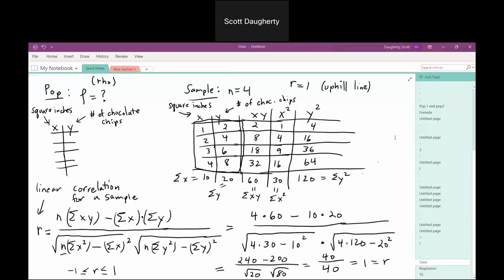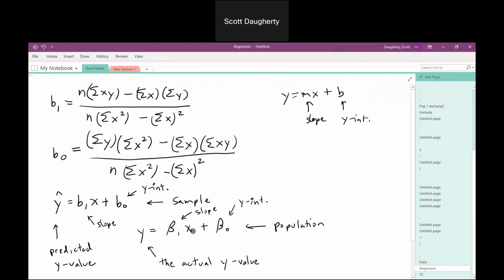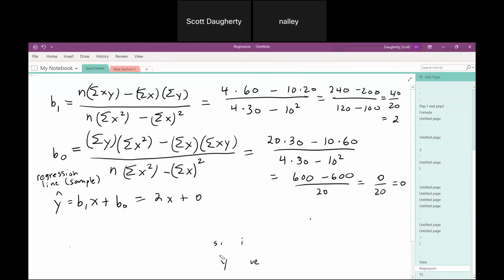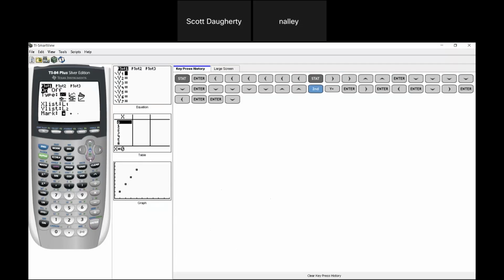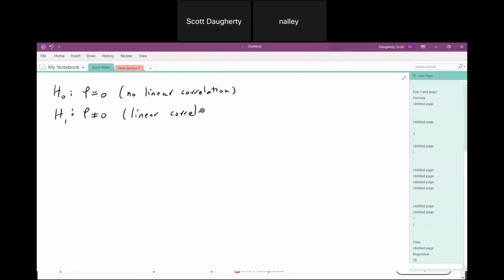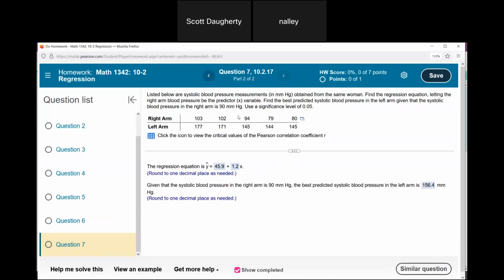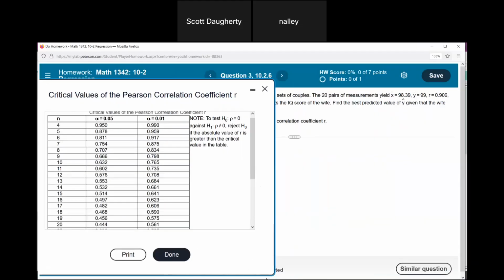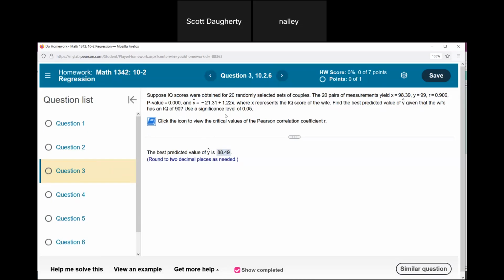Math 1342 Lecture Section 10-2